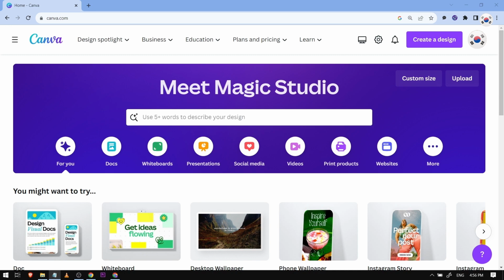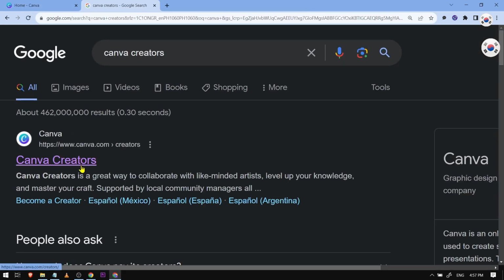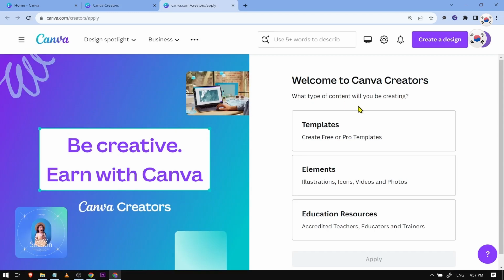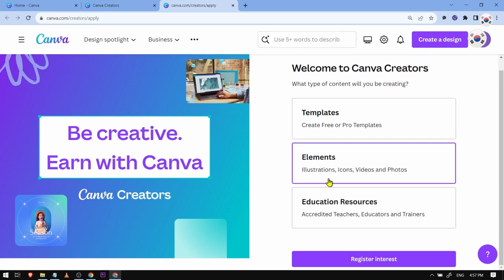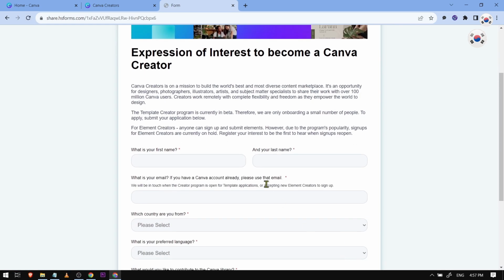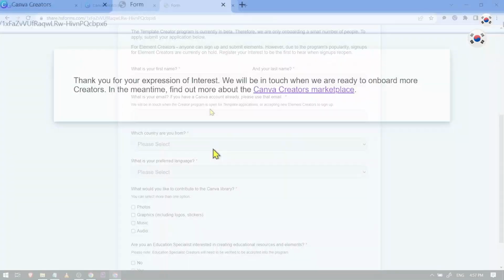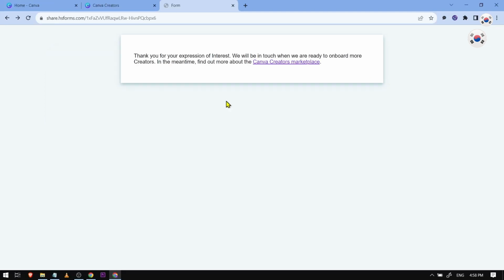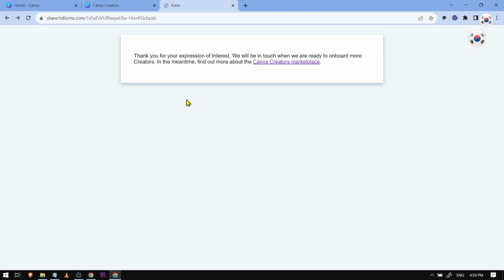How to Sell Your Designs on Canva (2025) | Step by Step Canva Tutorial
NordVPN.

This tutorial explains how to sell your designs on Canva. Learn how to upload your work, set pricing, and start selling in 2025.